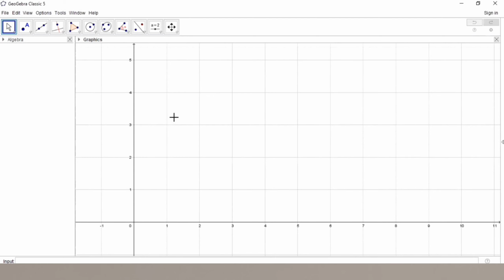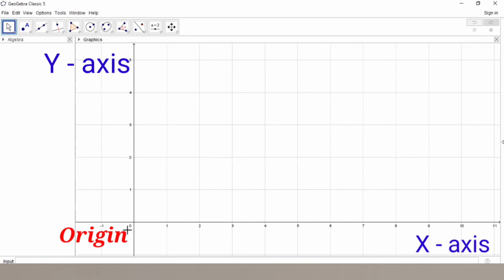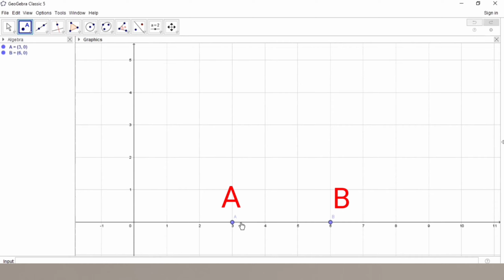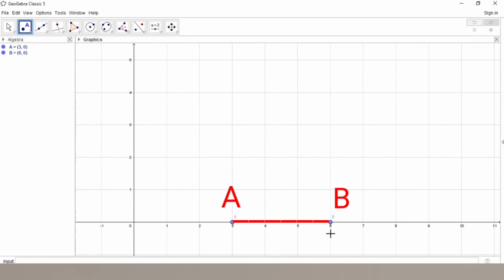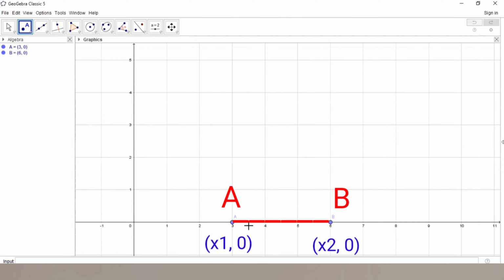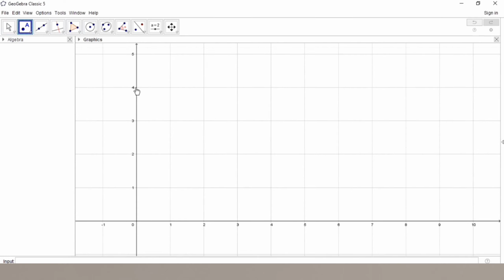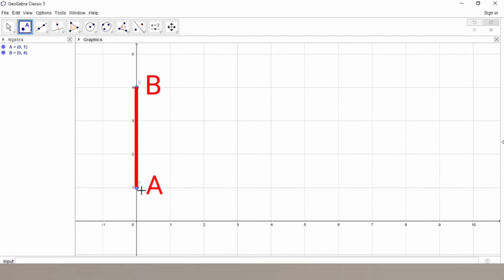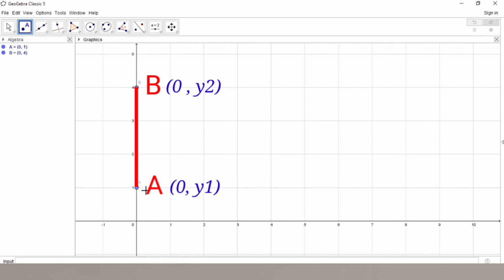How to find the distance between two point which are on x axis or y axis using geogebra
part 1